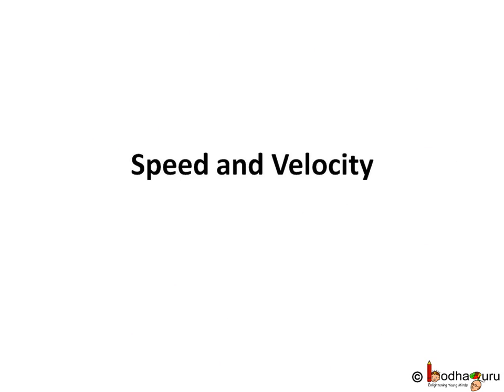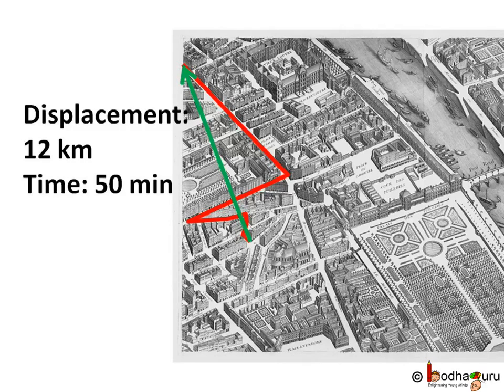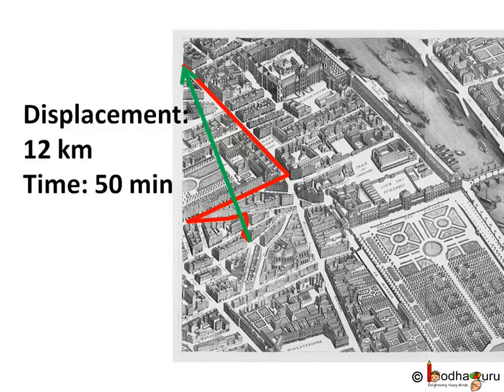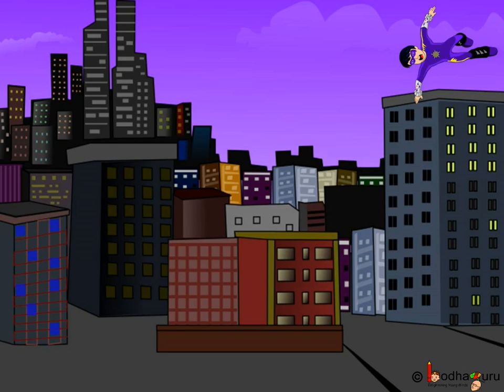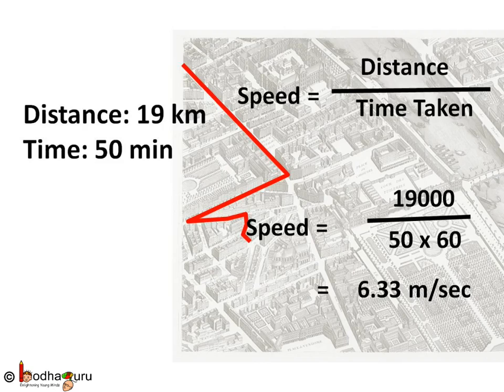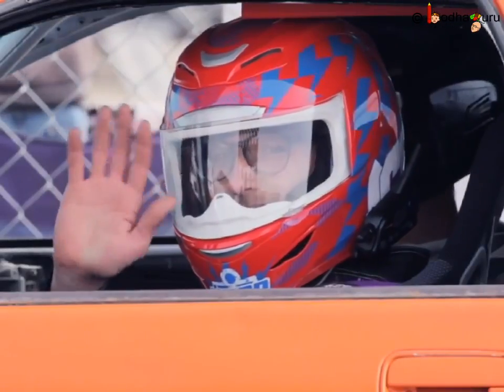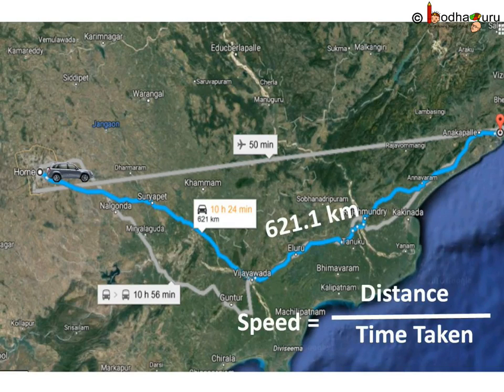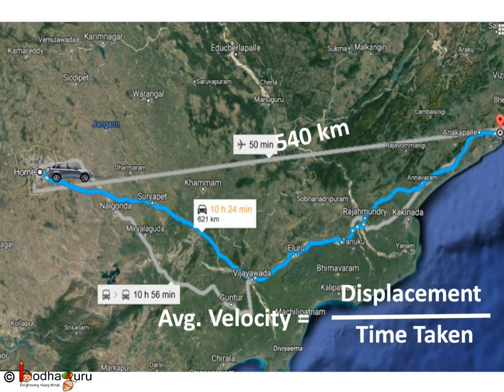Physics - Speed Versus Velocity - Motion - Part 3 - English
This Physics video explains the difference between speed and velocity. This video is meant for students studying in class 9 and 10 in CBSE/NCERT and other state boards.
Team BodhaGuru